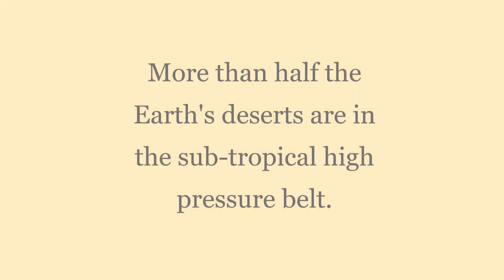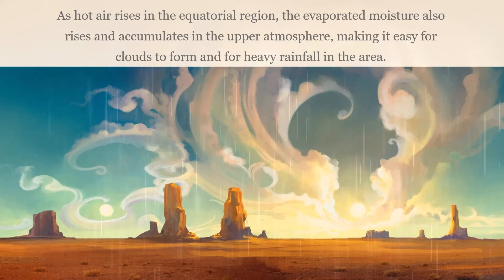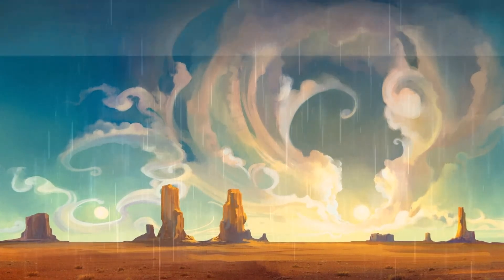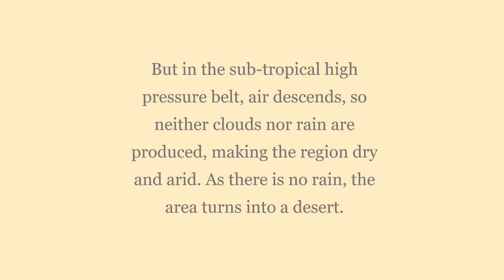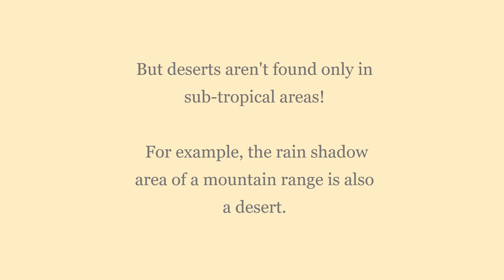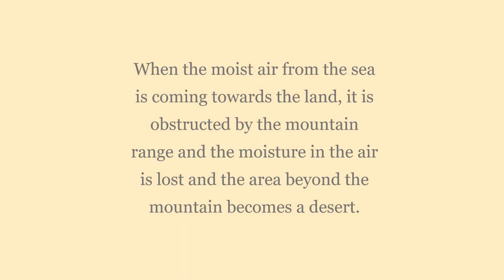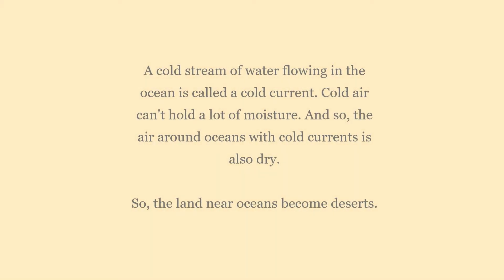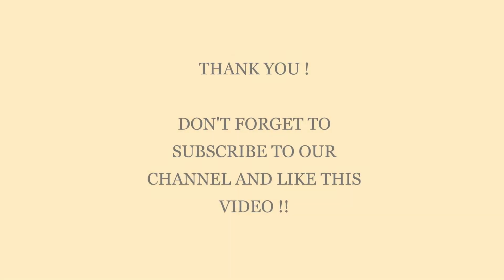How Were Deserts Made??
This video is all about the creation of deserts. Hope you enjoy it.